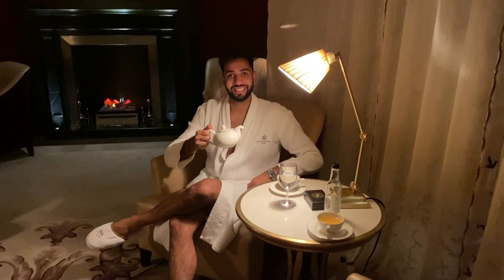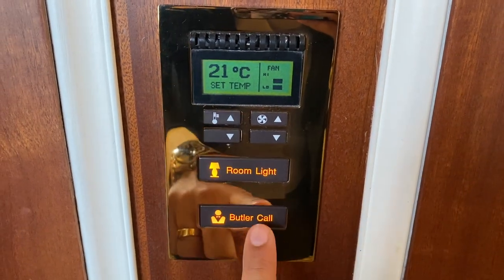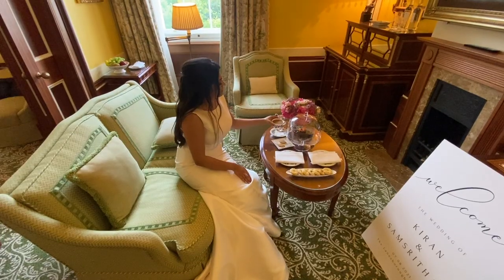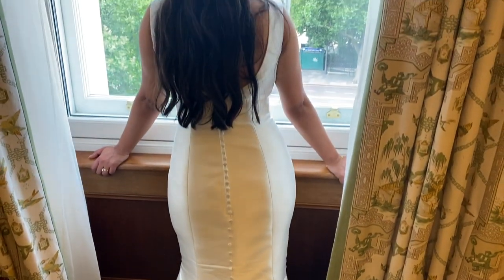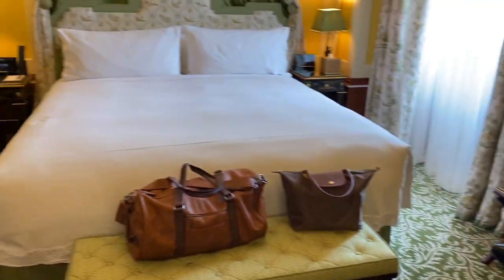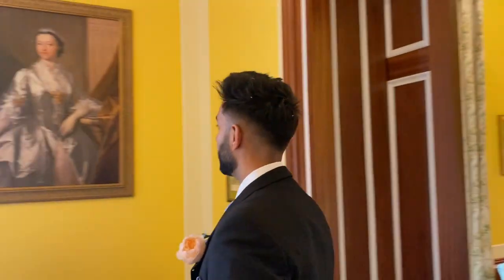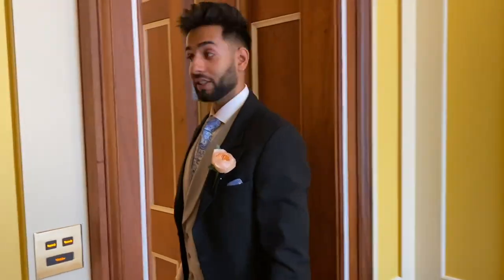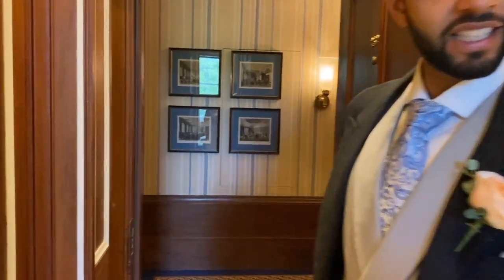I Stayed In The Most Expensive Hotel In London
The Lanesborough Hotel is one of the most expensive hotels in the world with a suite that costs over £26,000 a night. Join me as a take a tour of our modestly priced £1,500 a night room, check out the Butler, Spa and some crazy room amenities.

Do you think it’s worth the money? Drop me a comment and let me know!

(If you use this link it means I also get a free month)

🎥 Sony A6600 & Canon G7x mk2
💡Some random Chinese soft box lights from eBay

About Me 👨🏾‍⚕️

I am a 26 year old Junior Doctor and Comedian, training to be a GP in Manchester. I make videos about medicine, but make them fun. Join the team to see what the life of a doctor is really like.

This video is accurate to the best of my knowledge. It is for information only and should not be used for the diagnosis or treatment of medical conditions.